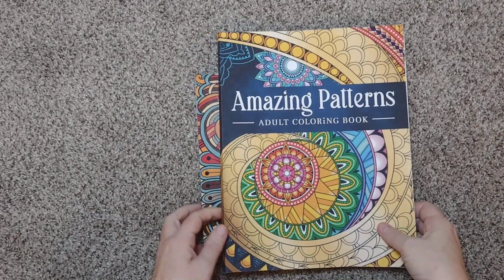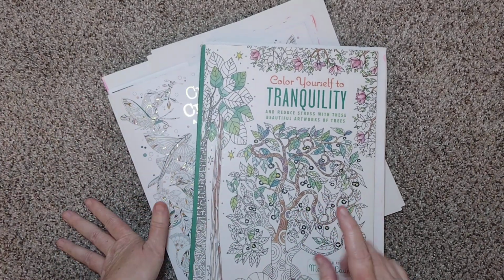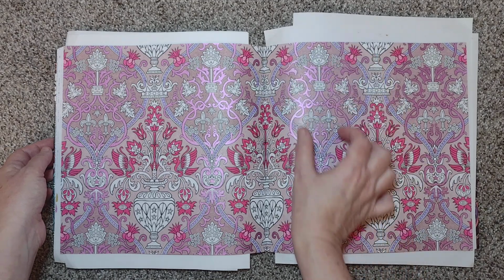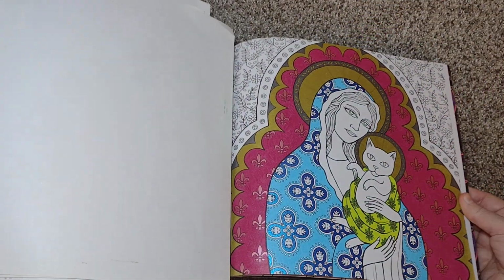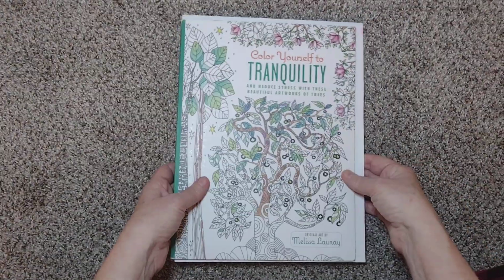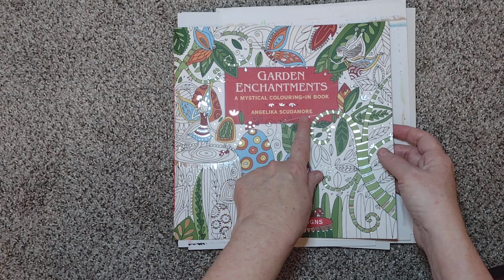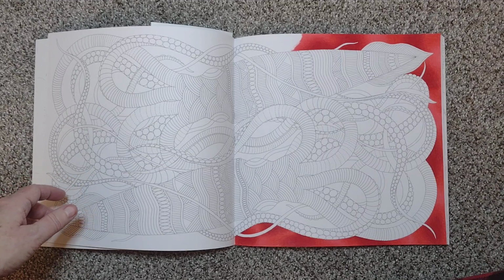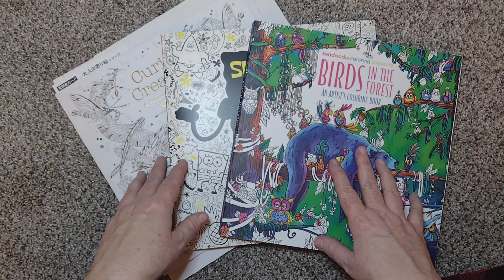The Robot Report #9: Adult Coloring Process Discussion, WIPs and Dreams (Future Plans), Etc.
This channel is only for adults.

Supplies I use regularly:

Pencils:
150 Prismacolor Colored Pencils
36 Count Polychromos Colored Pencils
120 Brutfuner Square Colored Pencils

Black Drawing Fineliners:
Micron Pens
Artline Drawing Fineliner Pen Set

Water Based Markers:
36 Ohuhu Skin Tone Water Based Dual Brush Markers
100 Ohuhu Water Based Brush/Fine Liner Markers
Tombow Dual Brush Pens - Tropical
Tombow Dual Brush Pens Pastel - 6 Pack
Tombow Dual Brush Pens Tropical - 10 Pack
Tombow Dual Brush Pens Primary - 10 Pack
Tombow Dual Brush Pen, Grayscale 10 Pack

Alcohol Markers:
Ohuhu Pastel Alcohol Markers 48 count
Shuttle Art Skin Tone Alcohol Markers Dual Tip, 26 Set
Taotree 101 Skinny Alcohol Markers

Acrylic Paint Markers:
Arttx Acrylic Paint Pens 32 Count
Ohuhu Acrylic Paint Markers
Posca Paint Pen (Black)
Posca Paint Marker Extra Fine Point 21 Count

Watercolors:
Mei Liang Pretty Excellent Watercolors
Van Gogh Watercolor - 10ml - Opaque White
Collegiate Semi-Moist Metallic Watercolor
Art Philosophy Metallic Pastel Accents Watercolors
Art Philosophy Metallic Accents Watercolors

Gouache:
Himi (Miya) Jelly Gouache Paint - 24 pan

Inktense:
Derwent Inktense Pencils 36 count

Gel Crayons:
Silky Gel Crayons
DiverseBee "Earthy" Gel Crayons
DiverseBee "Dusty" Gel Crayons
DiverseBee "Pastel" Gel Crayons